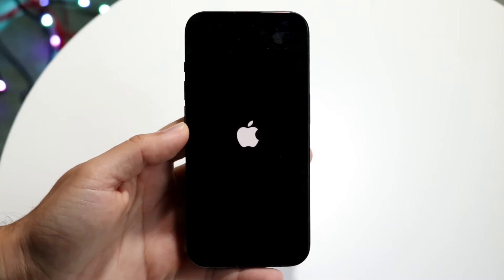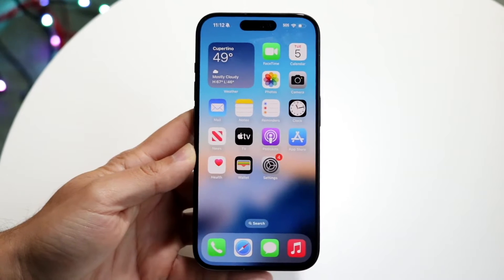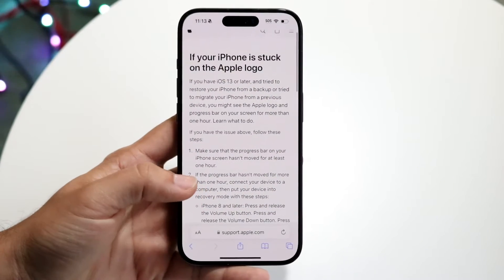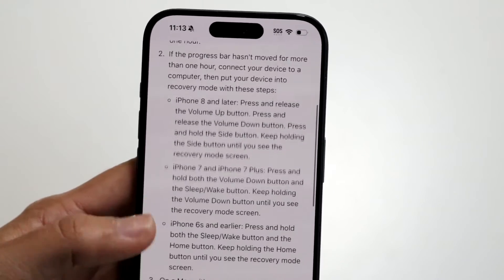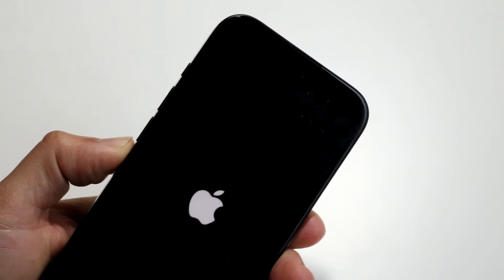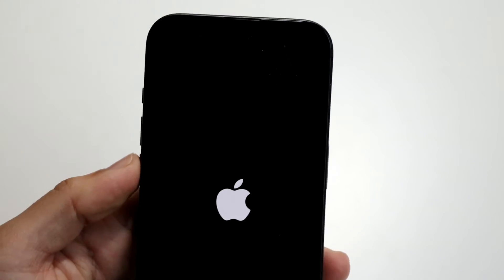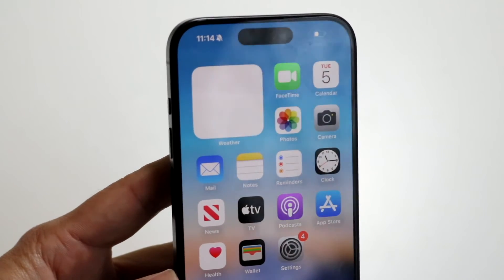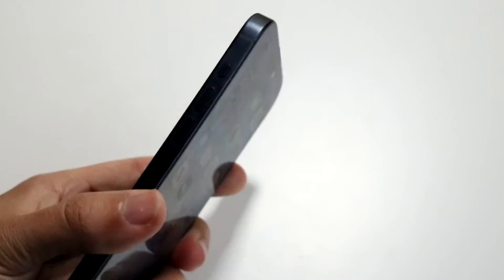How To FIX iPhone Stuck On Apple Logo! (2023)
Here is exactly How To FIX iPhone Stuck On Apple Logo! (2023)